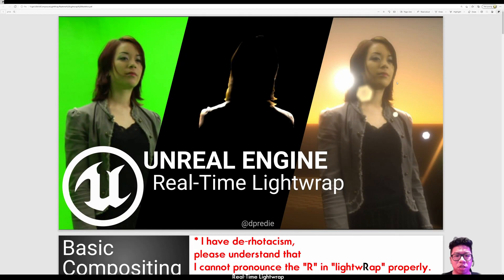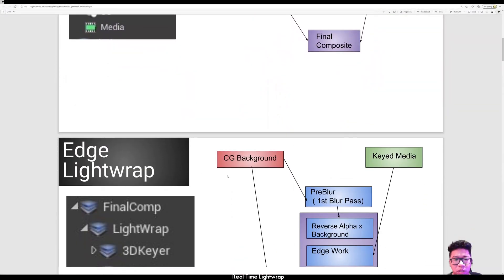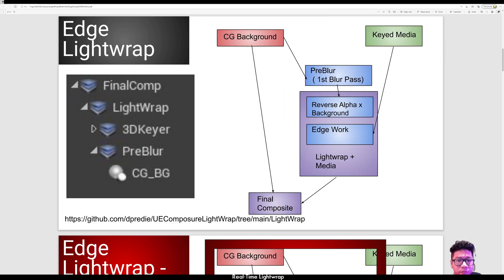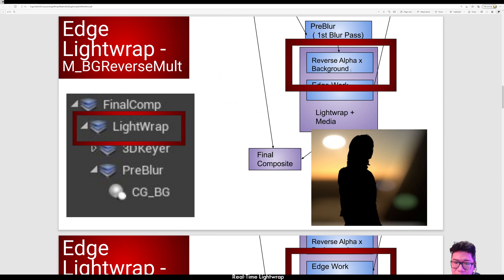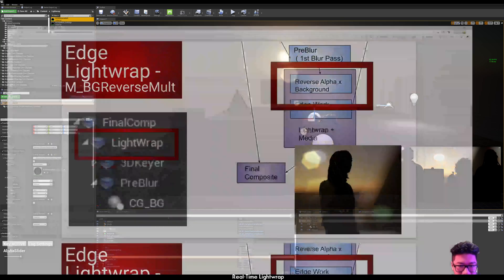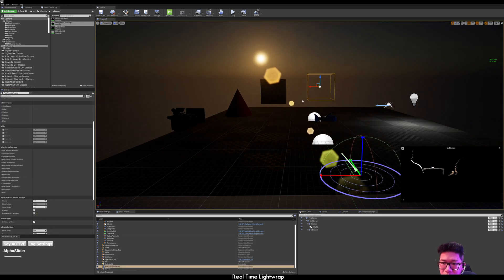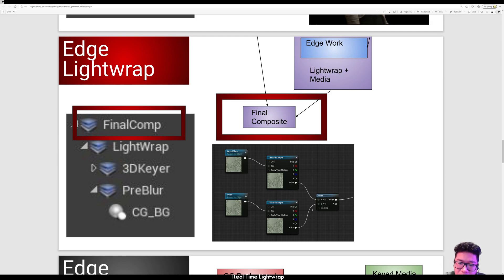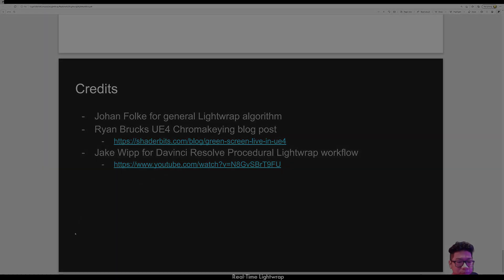Unreal Engine Composure - Realtime Lightwrap Compositing for Virtual Production (8 minutes)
Havent found any realtime composure lightwrap tutorials, so here it is. Feedback is appreciated.

00:00 Intro
00:25 Project Setup
01:11 Workflow Overview
01:27 Download and Import Materials
02:22 Preblur Background
03:25 Multiply with Reversed Matte
04:39 Edge Relight
05:48 Quick Lightwrap Edge Demo
06:15 Merge with Keyed Media
06:43 Final Composite
07:40 Additional Options & Credits